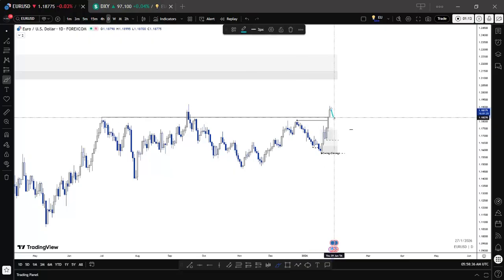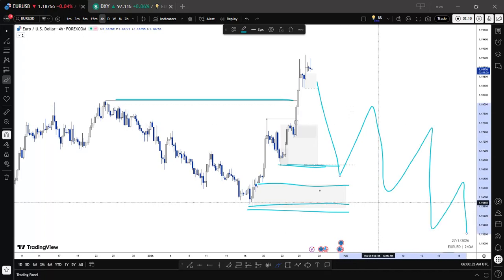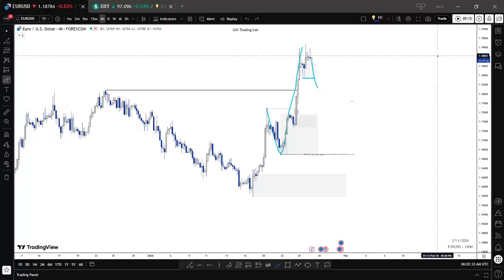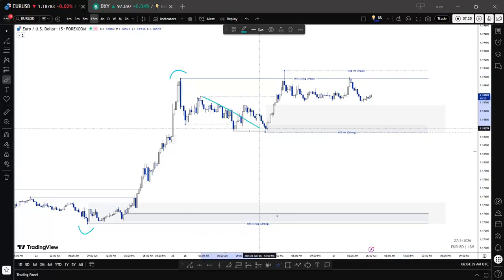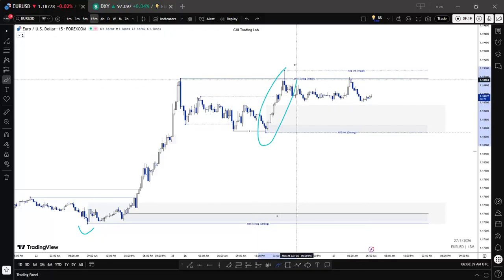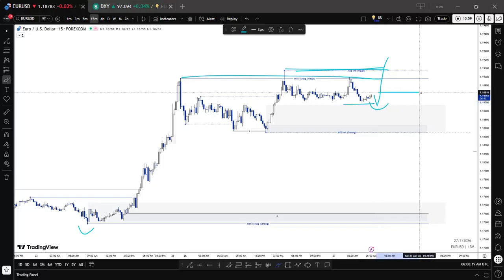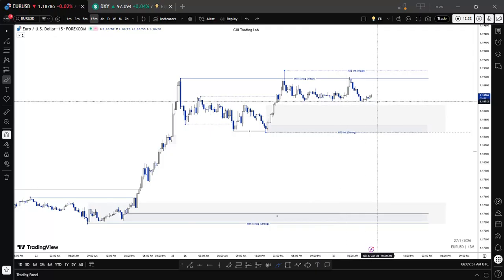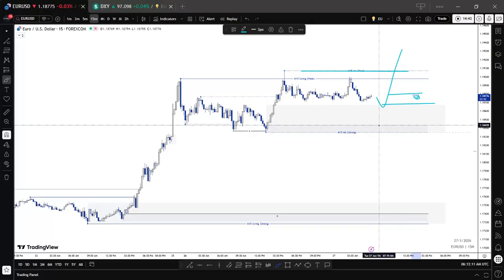EURUSD Daily Market Outlook | SMC Bias & Trade Expectations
In today’s Daily Market Outlook, I break down the market using Smart Money Concepts (SMC) to define higher-timeframe bias and set clear expectations ahead of the session.

Daily Outlook:
The daily swing remains bullish. After the swing break of structure, a swing pullback is expected, but bullish order flow is still valid. Price may pull back into demand before continuation, or bullish momentum could continue. Lower timeframes will guide execution.

4H Outlook:
The 4H swing is bullish following a swing BOS. While a pullback is anticipated, I’ll continue following the bullish fractal order flow to catch continuation of the 4H swing leg until structure shifts to signal the start of the swing pullback. A pullback into 4H fractal demand is possible, but not mandatory, if clean M15 session demand forms, I’m comfortable executing from it.

M15 Outlook:
Both swing and internal structures are bullish. Price has broken the weak swing high but failed to close above it, calling for patience and confirmation during the session.

🔍 Trade Expectations

Longs – Phase A:
There has been no break of any fractal low (CHoCH) so I will not wait for a M15 order flow shift. Instead, I’ll look for session demand to form, followed by a swing BOS and i-BOS, then wait for a pullback into the newly formed intraday POI to execute longs.

Shorts – Phase D:
Shorts are not a priority at this stage. I’ll only consider shorts if the 4H fractal order flow flips bearish.